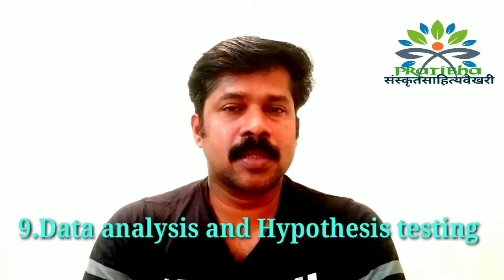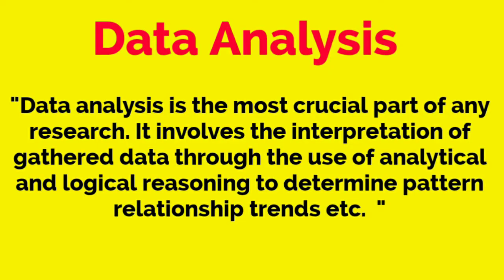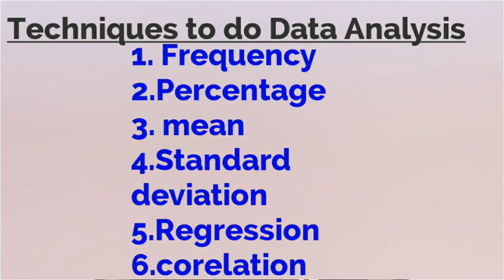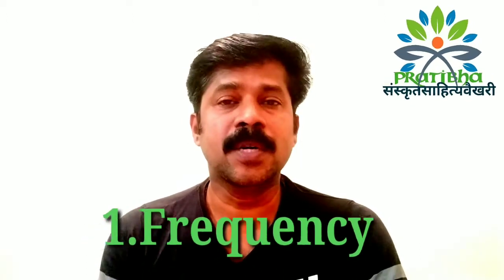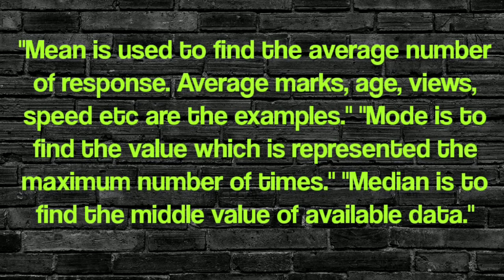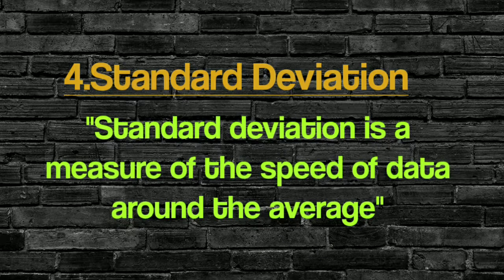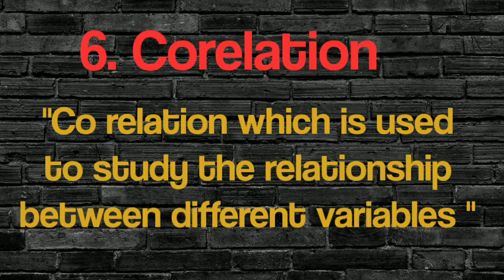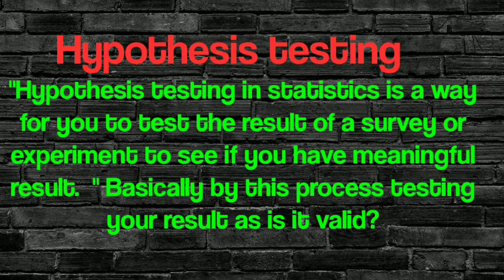Data analysis and Hypothesis testing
UGC PRATIBHA